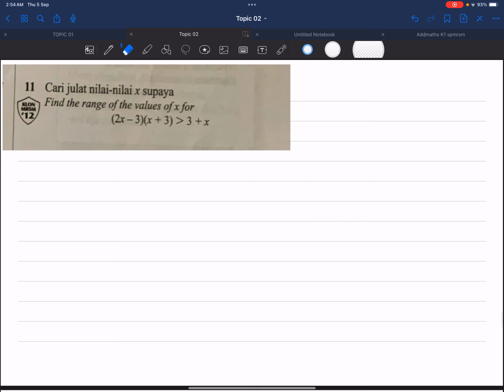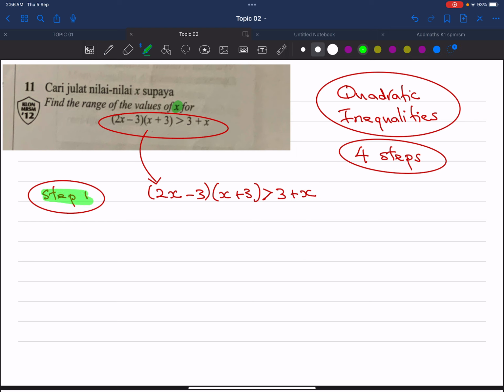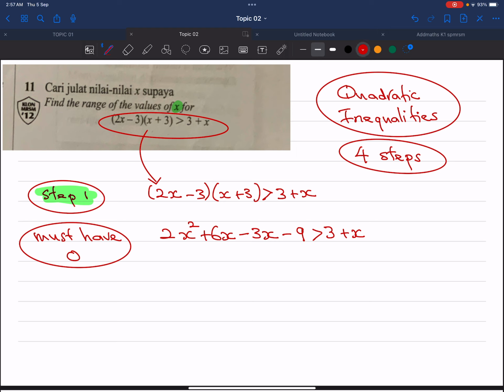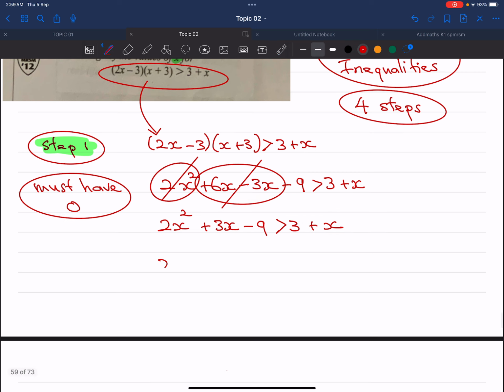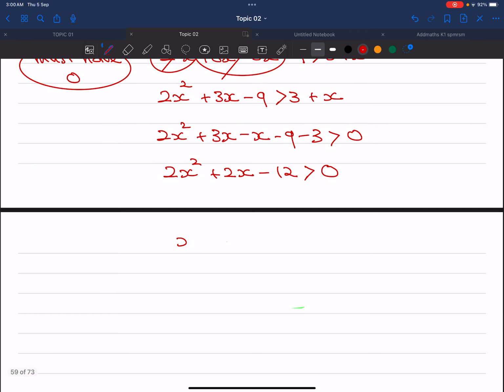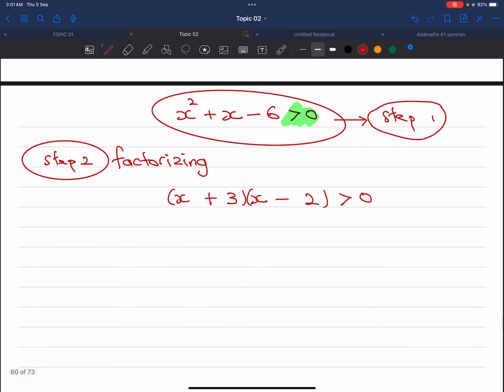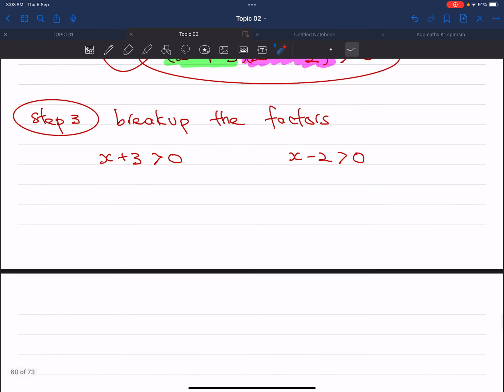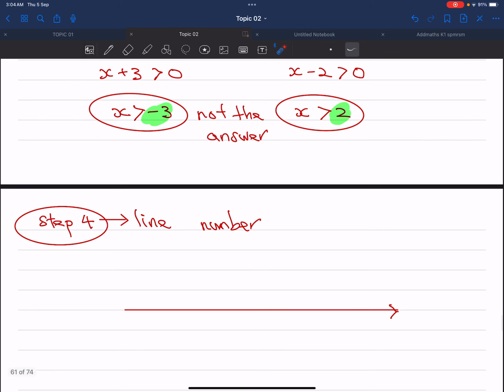ADD MATHS -QUADRATIC